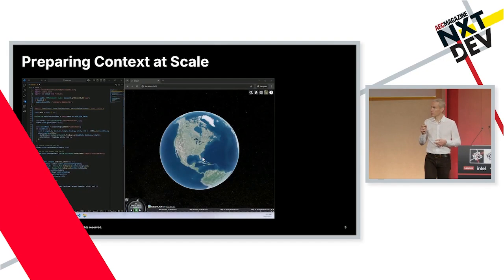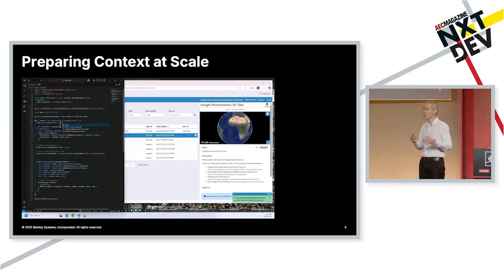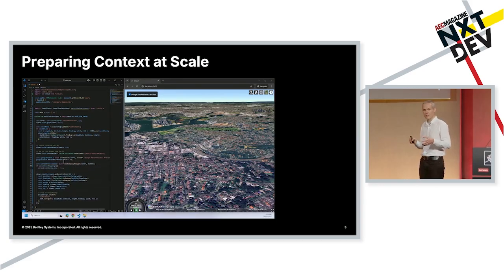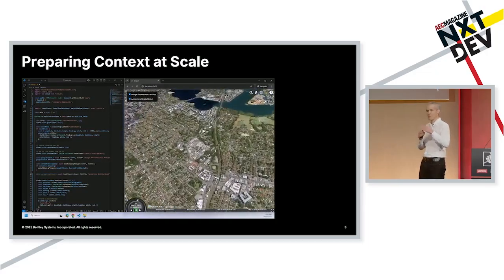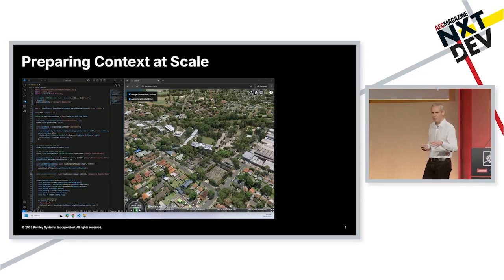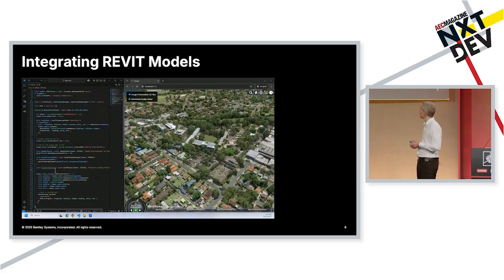NXT DEV 2025 – Julien Moutte, Bentley Systems: Openness for All in AEC (teaser)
From established software vendors to rising startups, the infrastructure sector is rethinking how emerging technology will address short-term challenges and transform long-term business strategies. Everyone needs data to perform critical tasks, discover new insights, leverage AI, and develop new solutions. However, infrastructure data must be usable, accessible, and current for decades. In the battle for BIM 2.0, selecting the right technologies, harnessing composable tools, and building innovative solutions has become a critical business decision that will have data management ramifications for decades to come.

In this session, Bentley Systems CTO Julien Moutte will discuss how open standards and truly open platforms will help software users and developers avoid vendor lock-in, ensure data interoperability, build a diverse vendor ecosystem, and prepare for the future. He will also share how design applications, geospatial context, composable tools, and cloud capabilities can work together to power innovation and better outcomes across the infrastructure lifecycle.